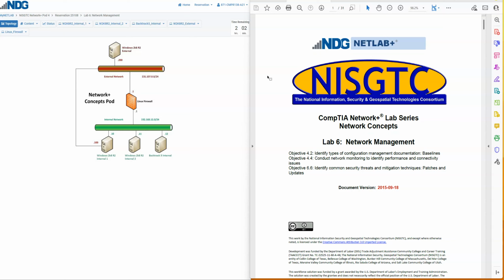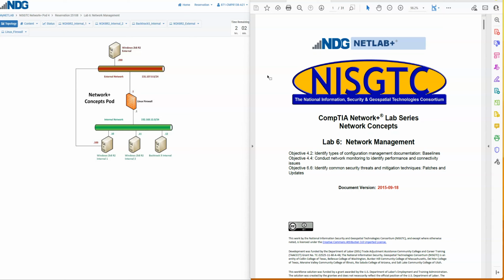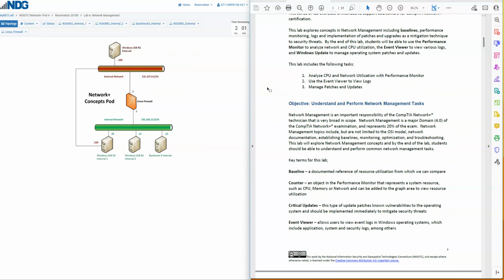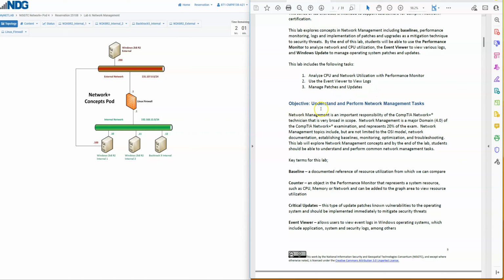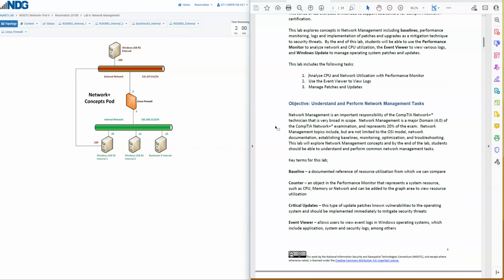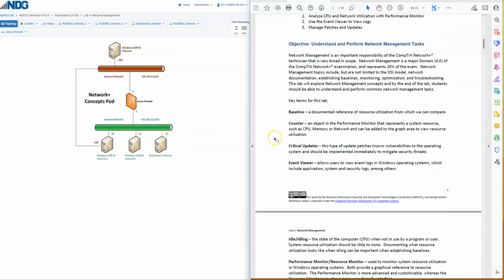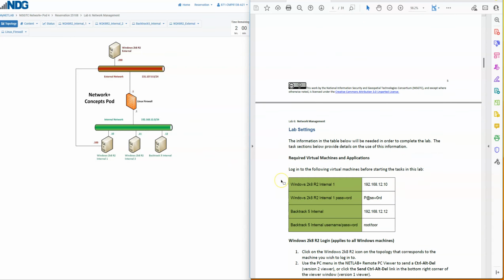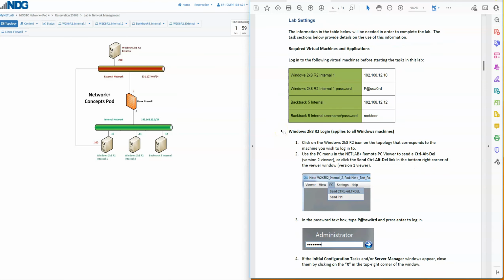Getting Started CompTIA Net+Lab 6: Network Management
Part 1: Getting started before starting the Lab 6: Network Management.

This is a walkthrough video for the CompTIA Network+ Lab Series Network Concepts Lab 6: Network Management.